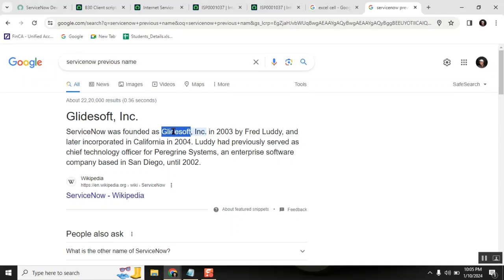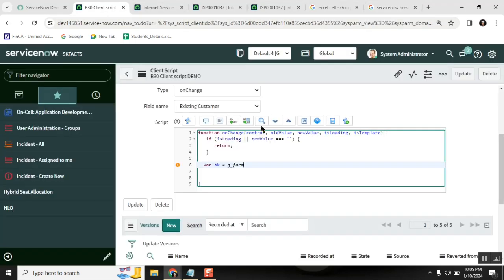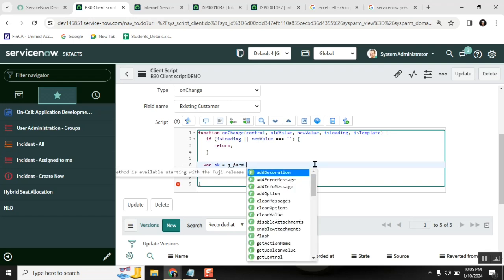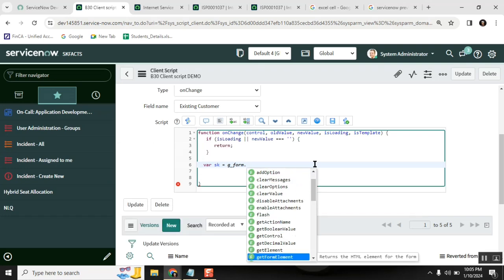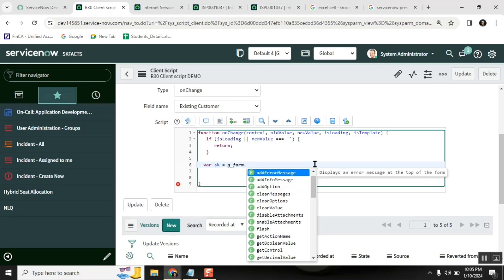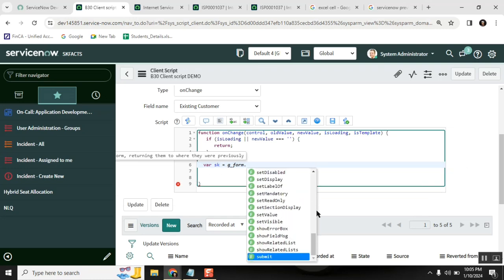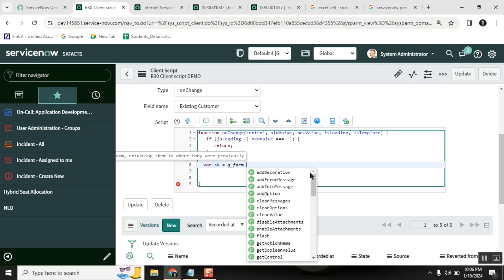Scripting Library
servicenow developer,
servicenow integration,
servicenow training,
servicenow helpdesk,
servicenow adda,
servicenow admin interview questions and answers,
servicenow api,
servicenow application development,
servicenow atf,
servicenow architecture,
servicenow bangalore,
servicenow branding,
servicenow cmdb,
servicenow catalog,
servicenow company,
servicenow change management,
servicenow csm,
servicenow client script,
servicenow community,
servicenow catalog item creation,
servicenow discovery,

servicenow edureka,
servicenow explained,
servicenow events,
servicenow employee center,
servicenow esignature,
servicenow grc,
servicenow gyan,
servicenow grc demo,
servicenow gliderecord,
servicenow glideajax,
servicenow github,
g_scratchpad servicenow,
atul g servicenow,
servicenow hrsd,
servicenow hyderabad,
servicenow hindi,
servicenow itsm,
servicenow in telugu,
servicenow interview,
servicenow javascript,
servicenow job opportunities,
servicenow jobs,
servicenow java,
servicenow job interview questions,
servicenow kida,
servicenow knowledge management,
servicenow knowledge,
servicenow learning,
servicenow ldap,
servicenow notifications,
servicenow now mobile app,
servicenow navigation,
servicenow now mobile app configuration,
servicenow orchestration,
servicenow overview,
servicenow portal,
servicenow ppm,
servicenow portal development training,
servicenow projects,
servicenow platform overview,
servicenow reports,
servicenow support,
servicenow scripting,